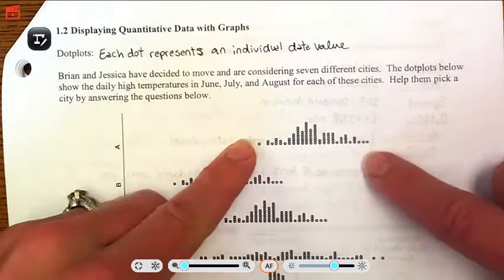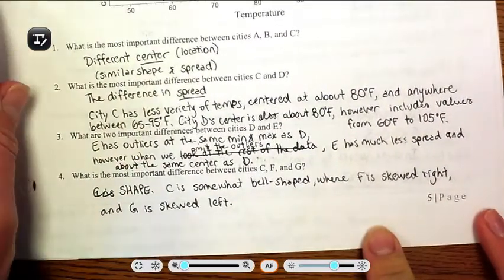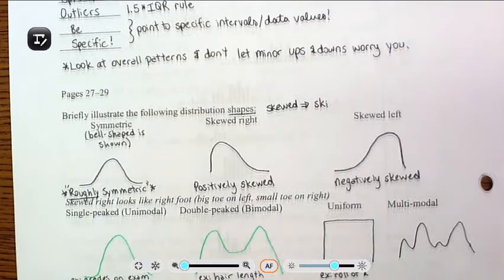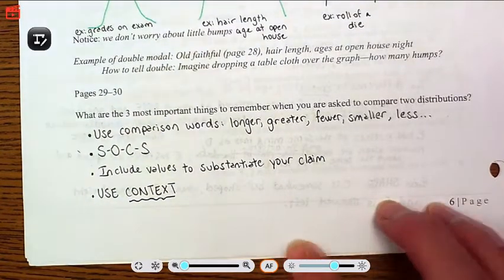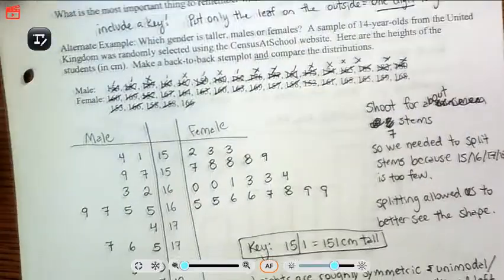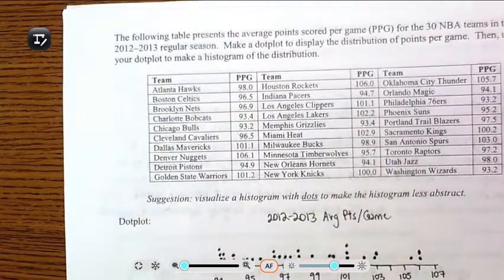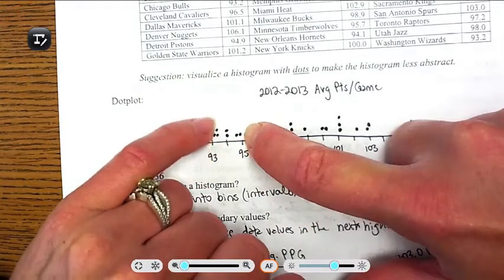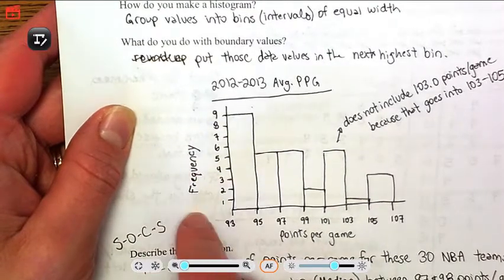AP Stats Lesson 1.2